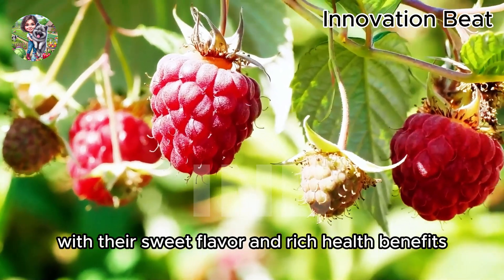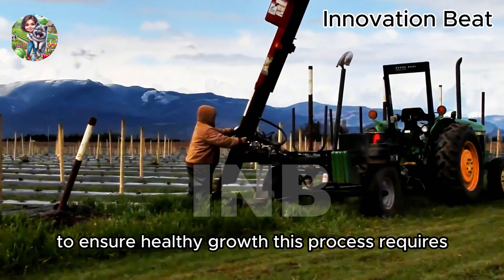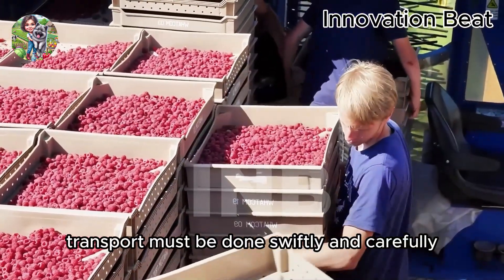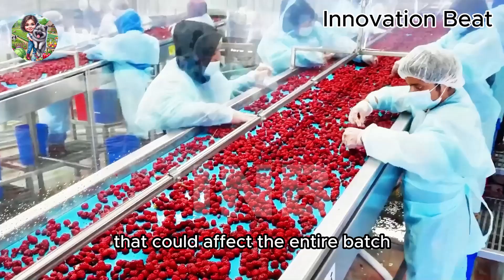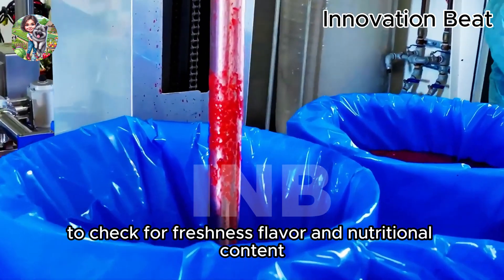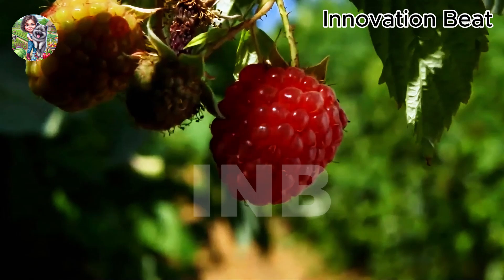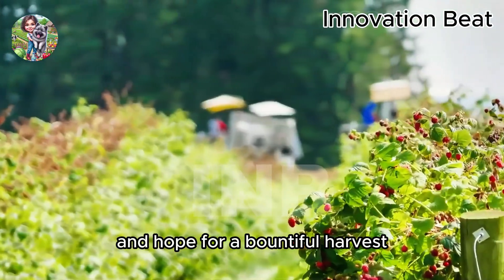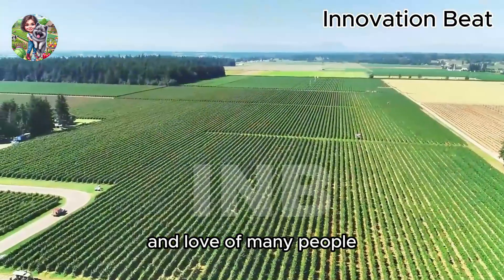Million-Dollar Raspberries: How to Grow and Succeed!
Welcome to Innovation Beat, your gateway to the cutting-edge world of agricultural technology, food processing, and beyond! At Innovation Beat, we delve deep into the innovative techniques and state-of-the-art technologies employed in agriculture and food production worldwide. Join us as we explore everything from traditional farming practices to the latest breakthroughs in food technology. Whether you're curious about the journey of your favorite foods from farm to table or fascinated by the impact of technology on agriculture, Innovation Beat is your ultimate destination.